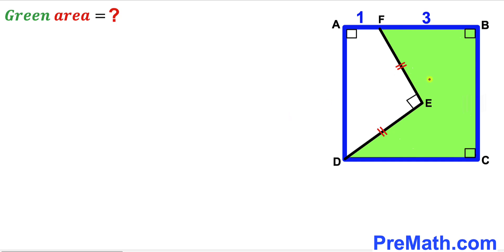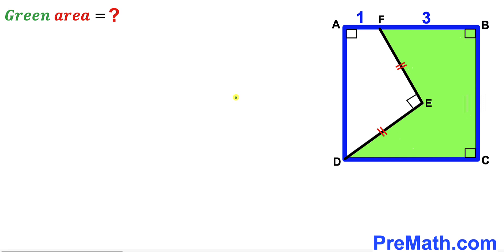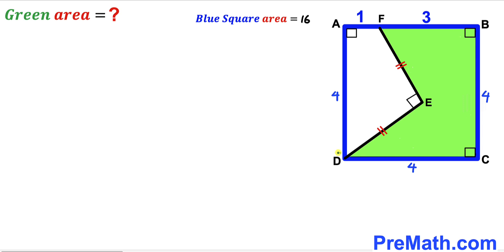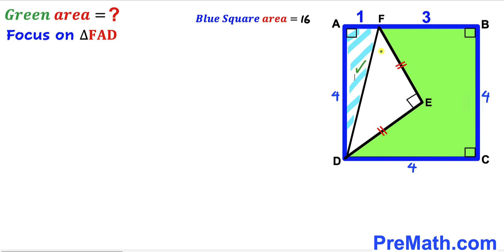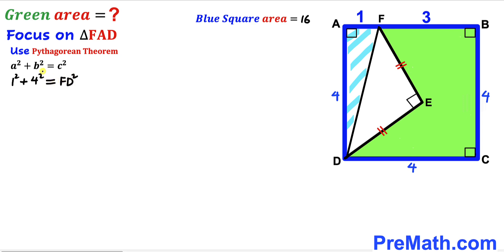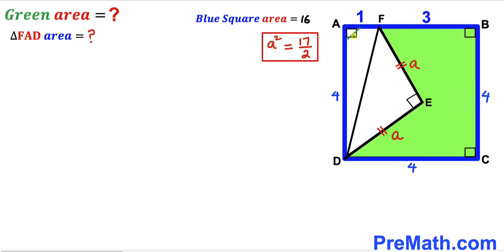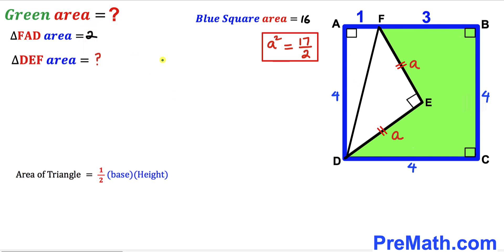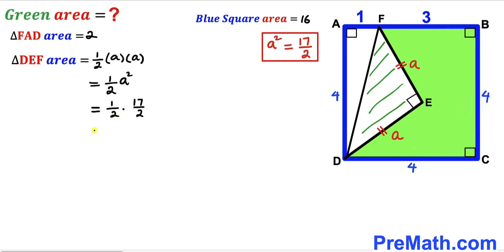Can you find the Green shaded area? | (Square)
Learn how to find the Green shaded area. Important Geometry and Algebra skills are also explained: Trigonometry; Isosceles Triangles; Pythagorean theorem; area of the triangle formula; area of the square formula. Step-by-step tutorial by PreMath.com

PreMath PreMath.com MathOlympics HowToThinkOutsideTheBox ThinkOutsideTheBox HowToThinkOutsideTheBox?

blackpenredpen
math olympics
olympiad exam
math olympiada
British Math Olympiad
olympics math
olympics mathematics
Number Theory
mathcounts
math at work
Pre Math
Olympiad Mathematics
Olympiad Question
Geometry
Geometry math
Geometry skills
Right triangles
imo
Competitive Exams
Competitive Exam
Calculate the length AB
Pythagorean Theorem
Right triangles
Intersecting Chords Theorem
coolmath
my maths
mathpapa
mymaths
cymath
sumdog
multiplication
ixl math
deltamath
reflex math
math genie
math way